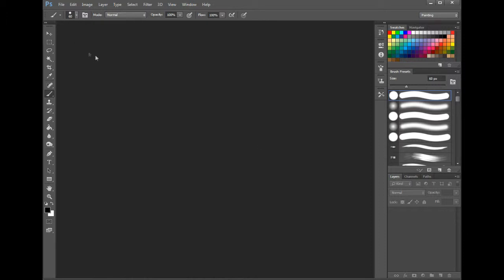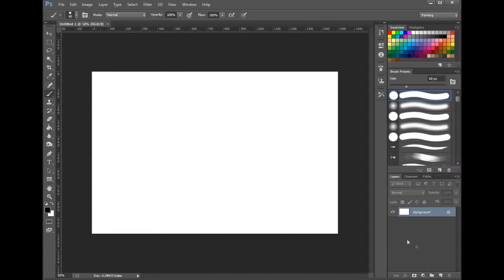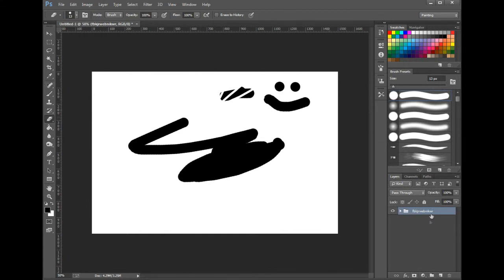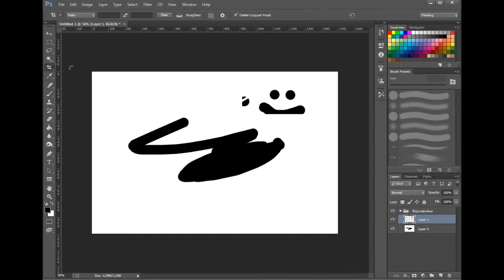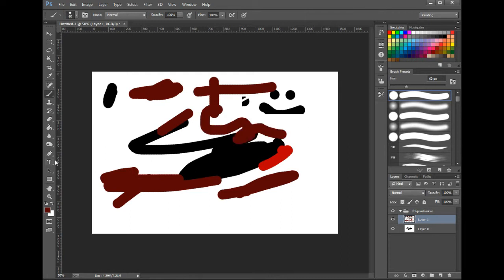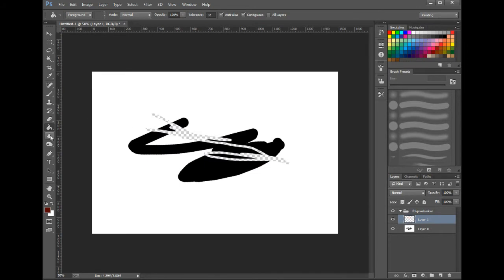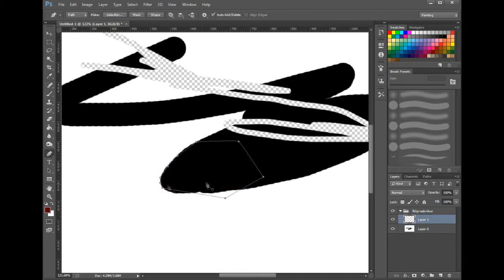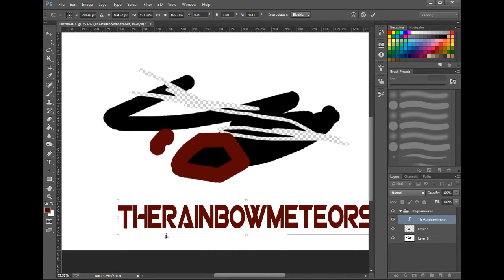Photoshop CS6/CC - Tools and Layers | Beginner's tutorial #1